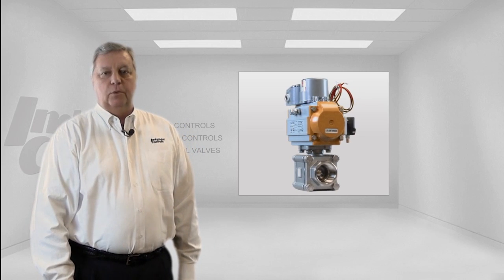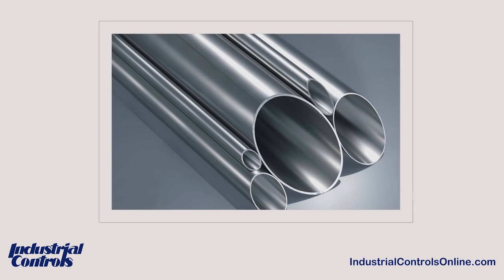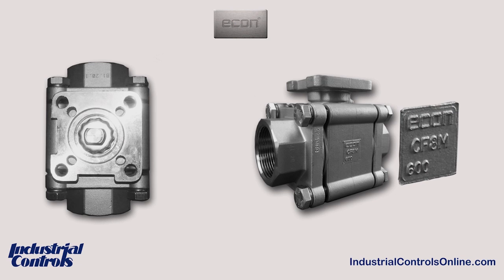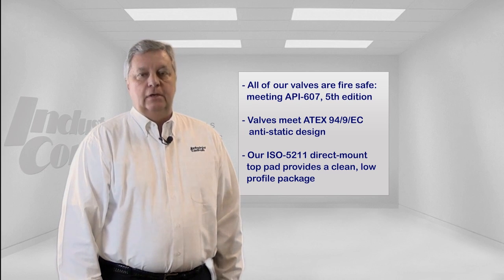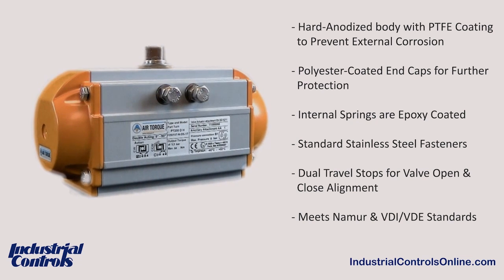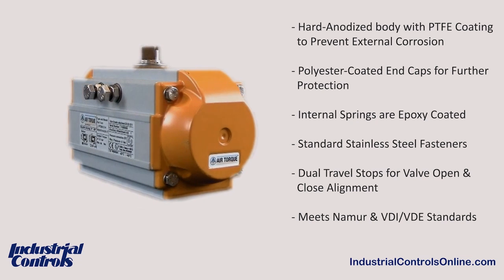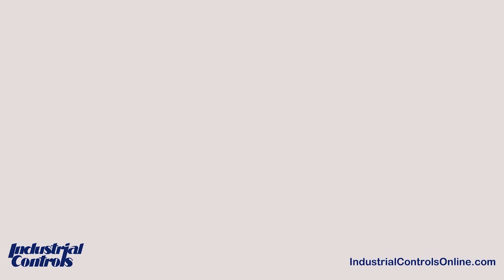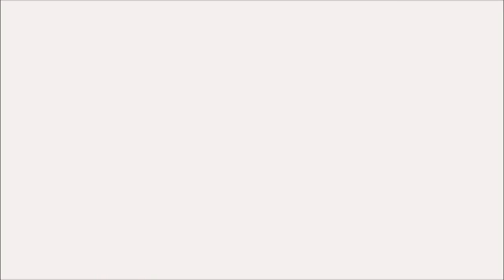Ball Valves by econ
In this video we will introduce you to ball valves by econ. The econ automated ball valve is a superior, competitively-priced stainless steel ball valve complemented by high-end accessories from the industry's leading manufacturers.